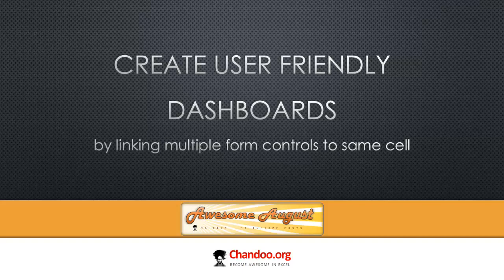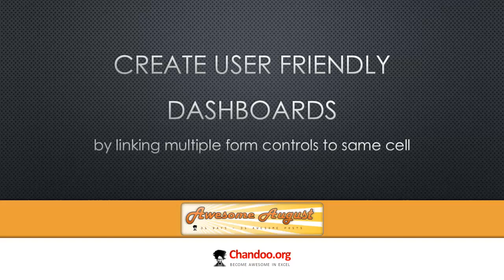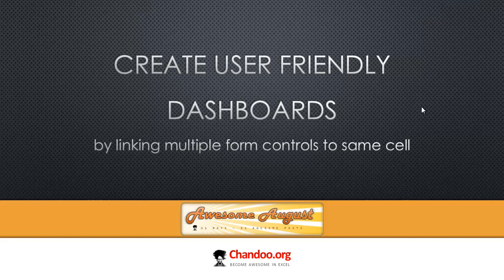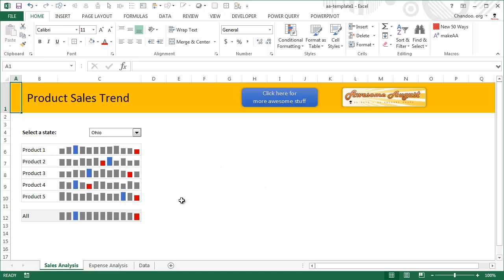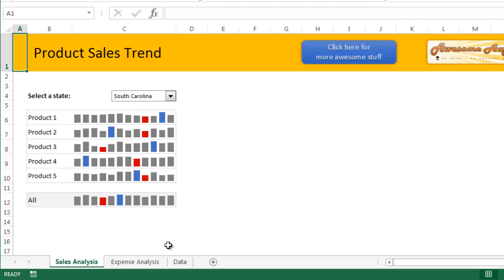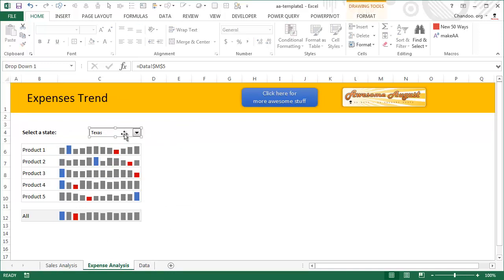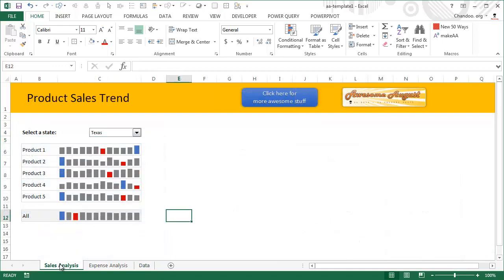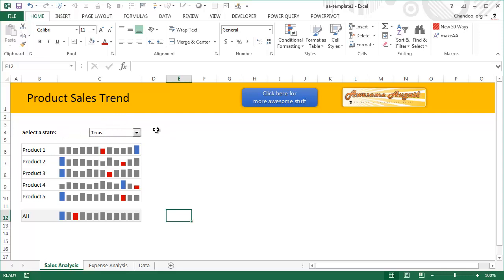A simple trick to create user friendly Excel dashboards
If you have a dashboard that is very long or spans across multiple tabs, consider using multiple form controls that link to same cell.